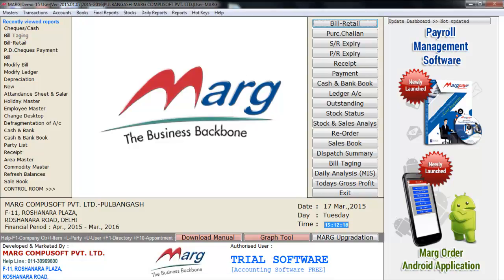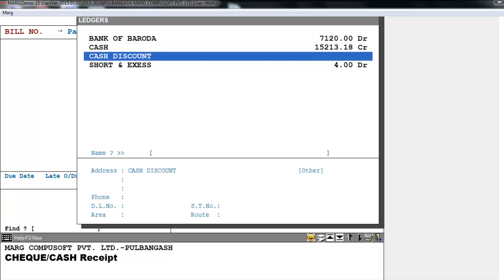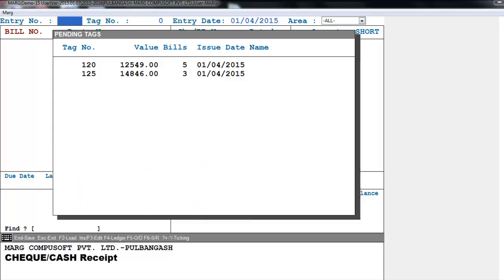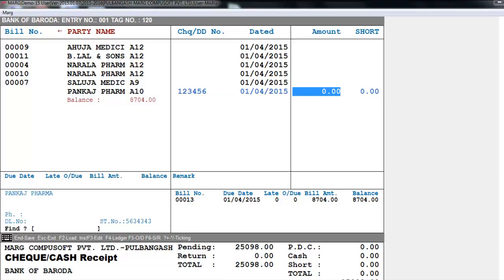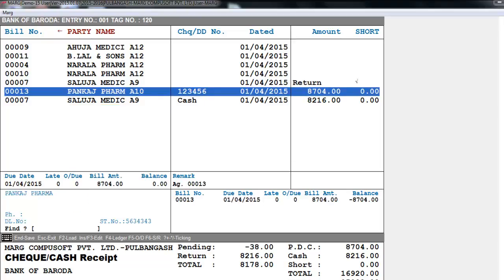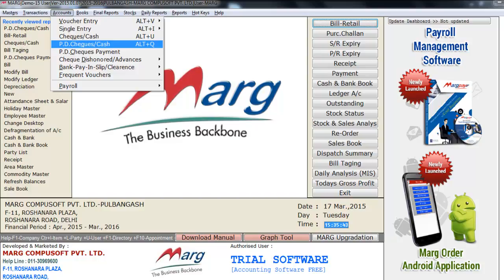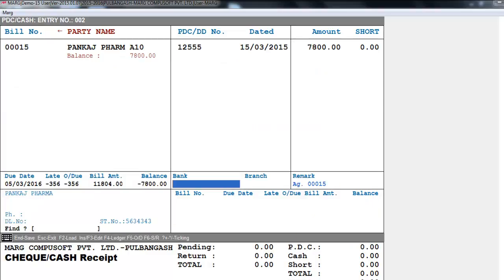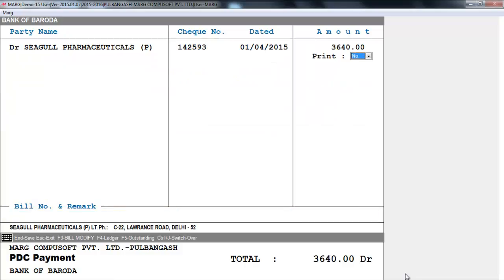Cheque/Cash Receipt & PD Cheque/Cash Receive & Payment in Marg ERP [English]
This is used to record all the cash and cheque received from customers. This record the payment received as Cash, as Cheque therefore its deposited in the bank account, as cash discounts offered to customers or as money lost hence put into short and excess ledger account.